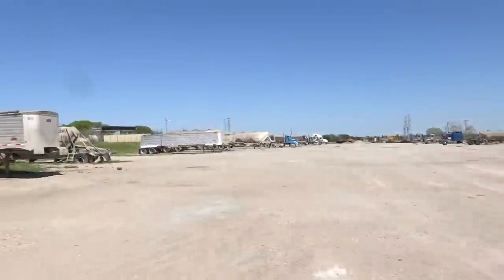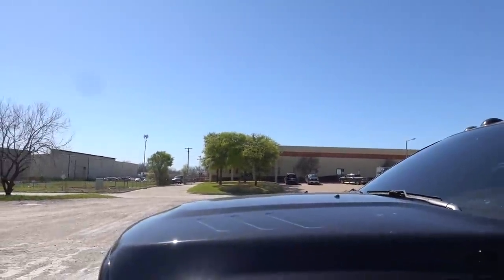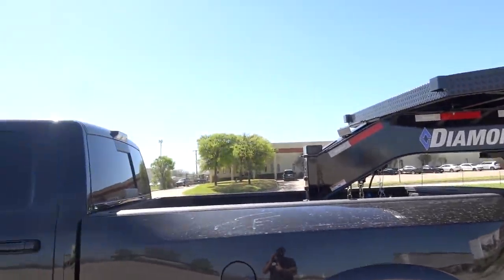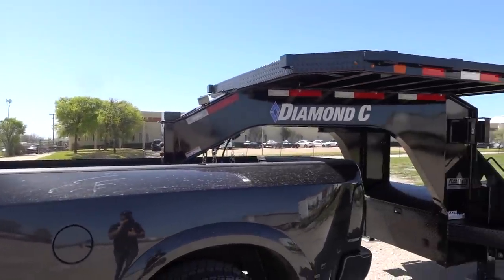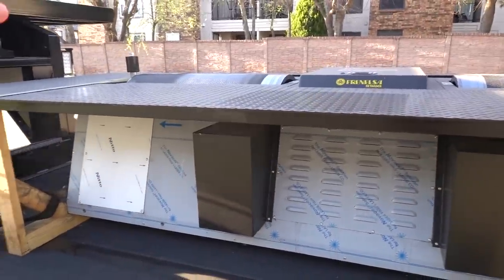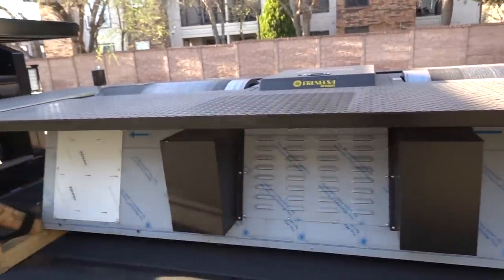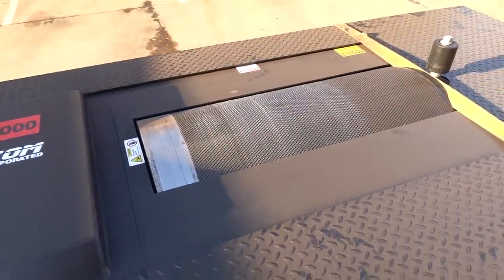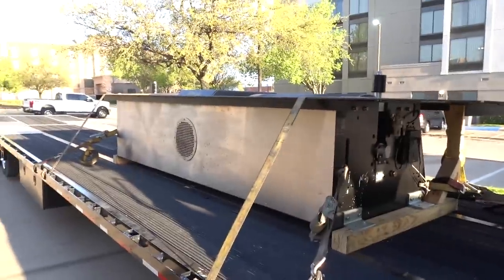I CAN'T BELIEVE WE ACTUALLY BOUGHT THIS!!!! INSANE $$,$$$$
CHECK OUT WHAT WE BOUGHT NOW!

12V CUMMINS SPRING COMPRESSOR
24V CUMMINS SPRING COMPRESSOR